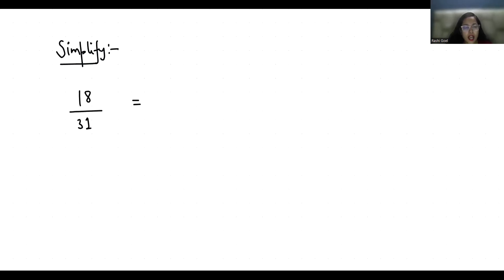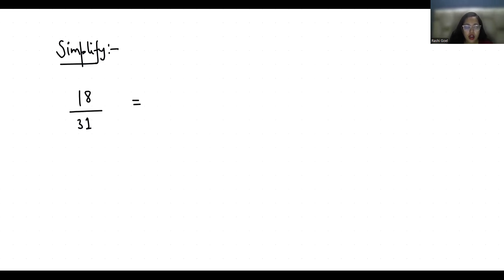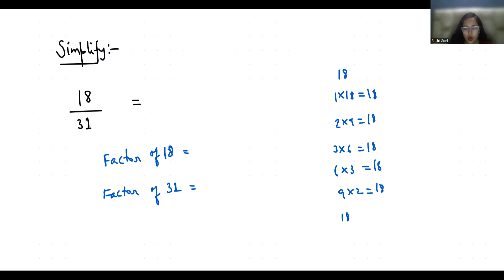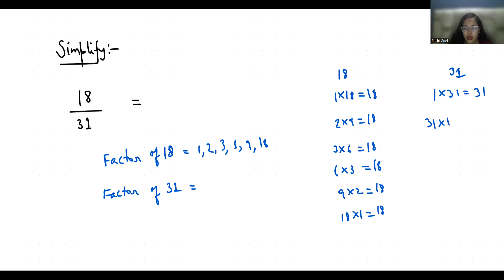3 Simple Steps To Master 18/31 Fraction